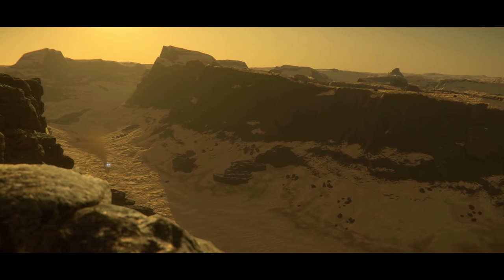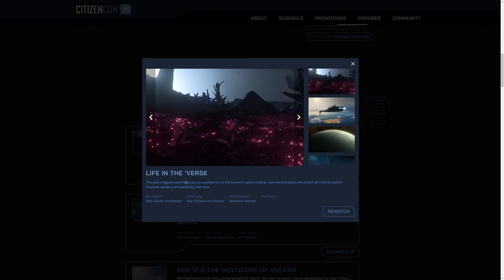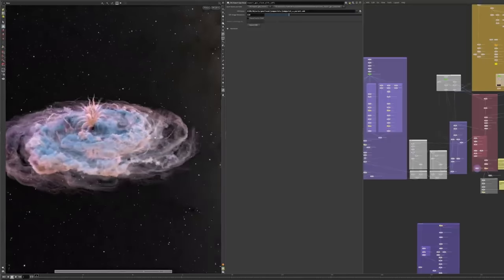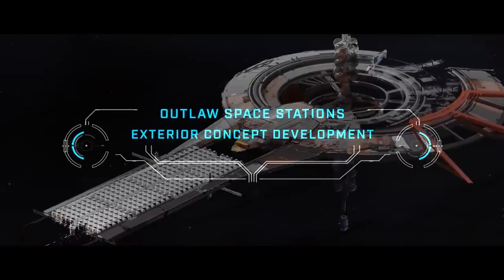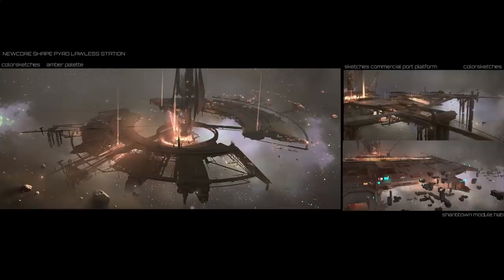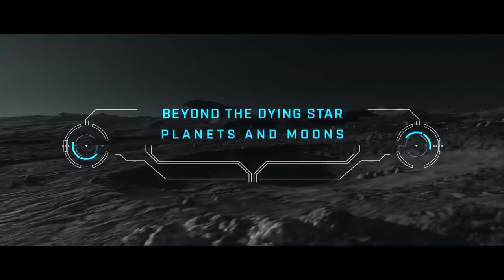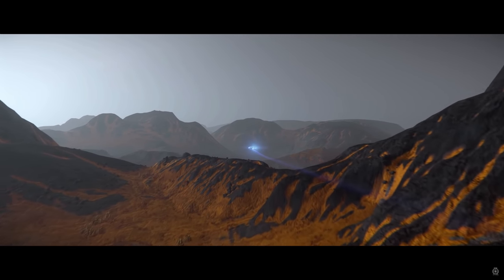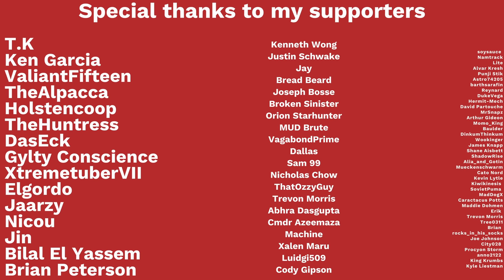Star Citizen | The Frontier Star System Detailed First Look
This is the first of my CitizenCon 2021 reviews in which I touch on some of the details and information distributed at the event. This series is focused on the content and information learned, but will touch briefly on the format and execution as well. Today we will discuss what was learned in the first panel "Life in the Verse" in which we learn about the upcoming Pyro system. Gameplay will come in a future video.

ToC:
00:00 Introduction
00:47 Disclaimer
01:00 Opening Cinematic
01:45 Jumpoints
02:48 Space Stations
06:16 Planet Tech Sizzle Reel
07:35 Planetary Cloud Tech
08:15 Planet Asset Creation
08:27 Planetary Organics
09:00 New Planetary Outposts
10:57 My Opinion on The Panel
12:02 More Content